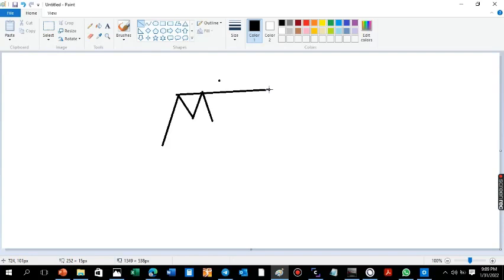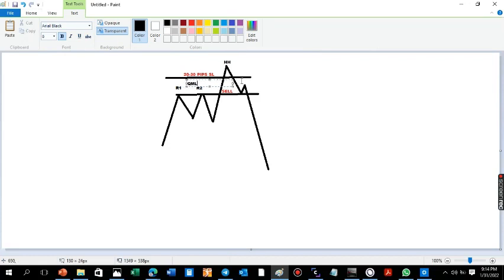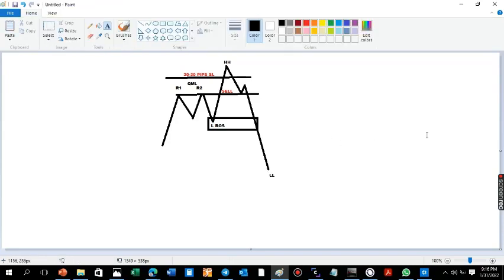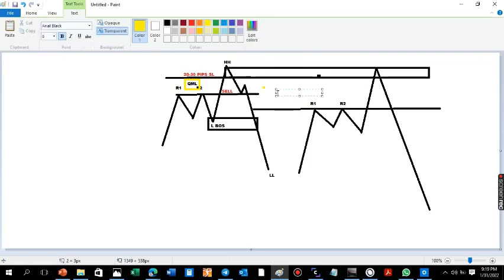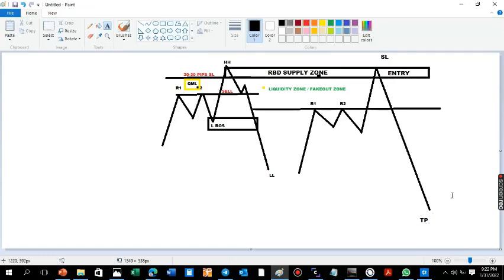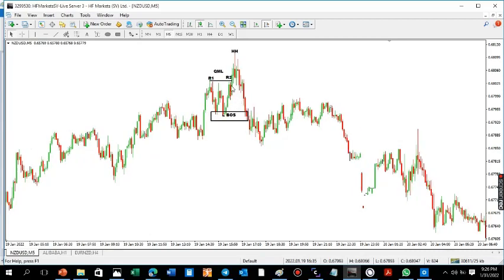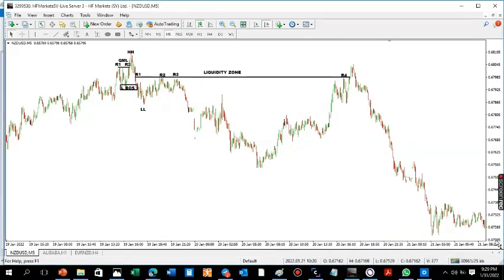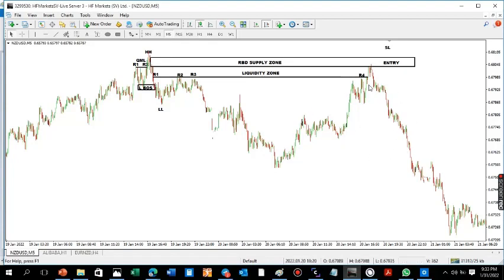QM FAKEOUT MASTER CLASS TUTORIAL ‐ EVERTHING YOU NEED TO KNOW ABOUT THE QUASIMODO ZAMBIAN BEST FOREX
THIS TUTORIAL  VIDEO EXPLAINS EVERYTHING YOU NEED TO KNOW ABOUT QUASOMDO FAKEOUT SETUP. YOU NEED TO WATCH THIS VIDEO  IF YOU ARE REALLY SERIOUS ABOUT MASTERING THE SKILL